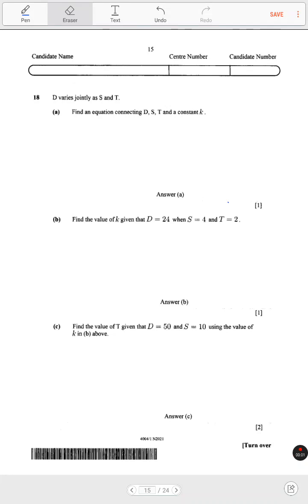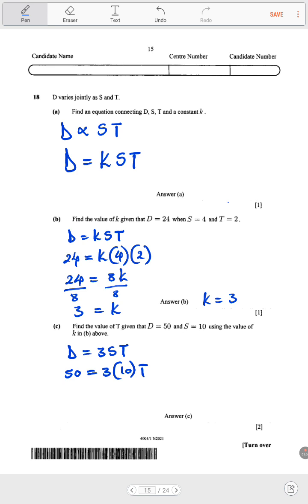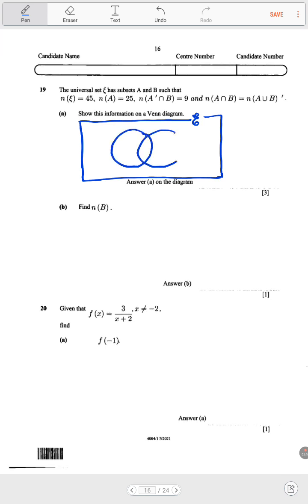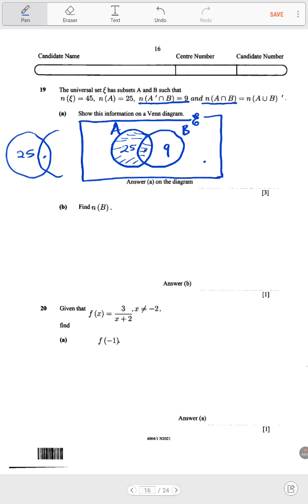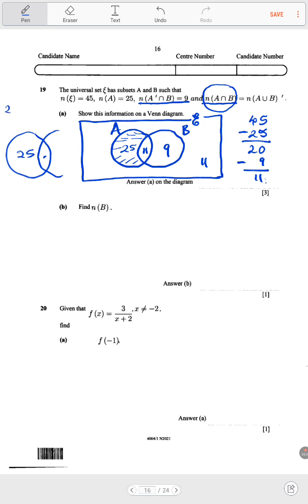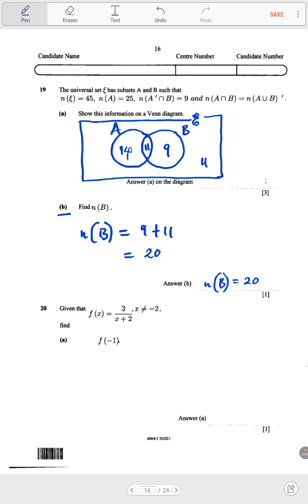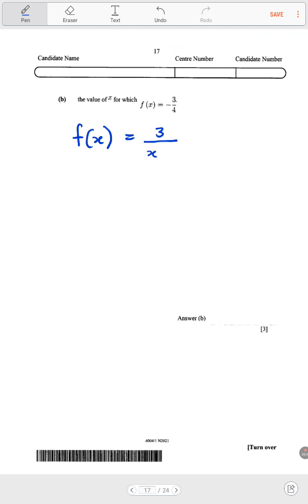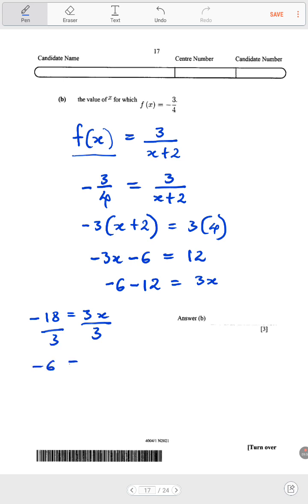Zimsec O Level Maths Nov 2021 Paper 1:- Q18, Q19 & Q20